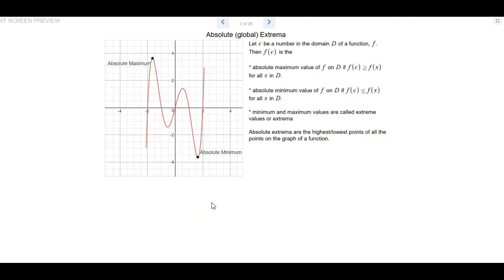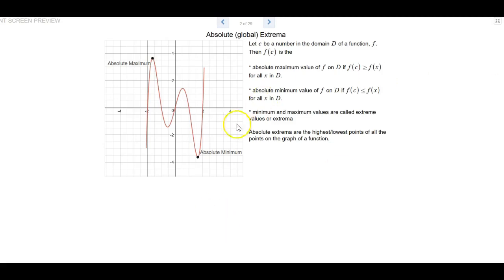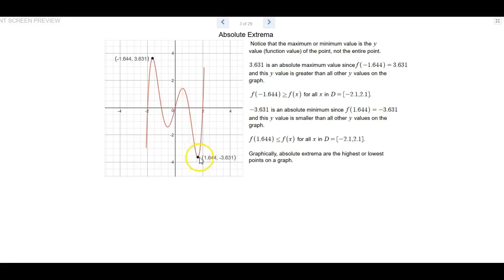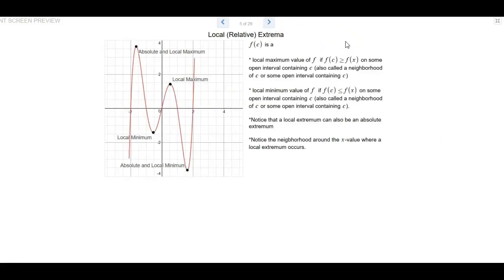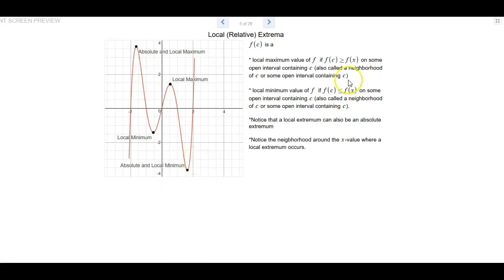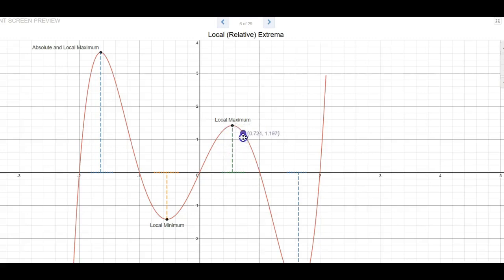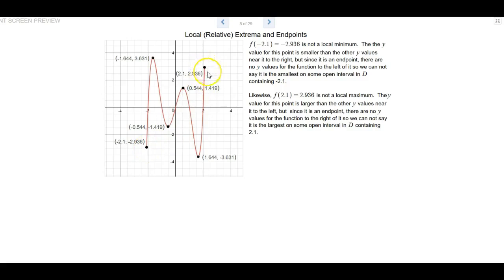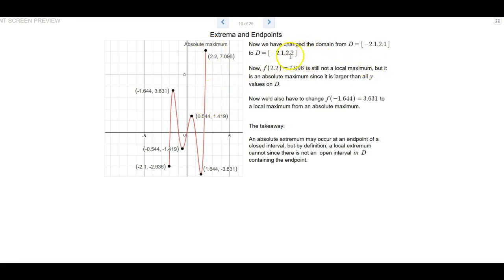4.1 Maximum and Minimum Values 1